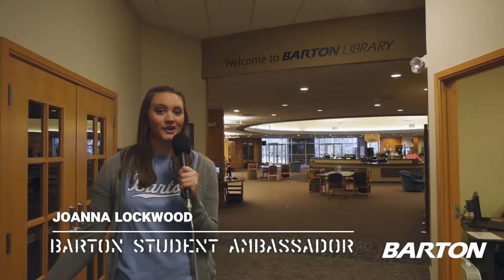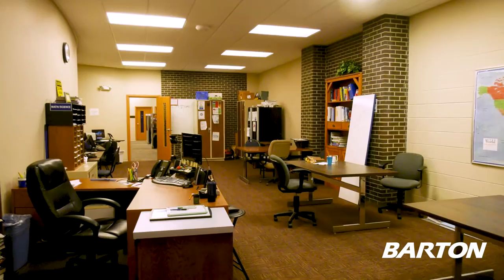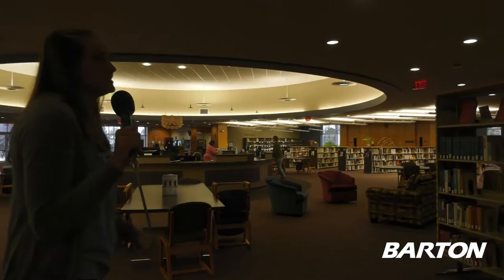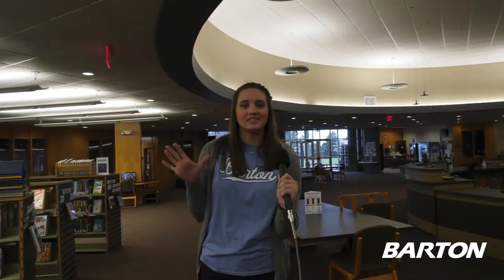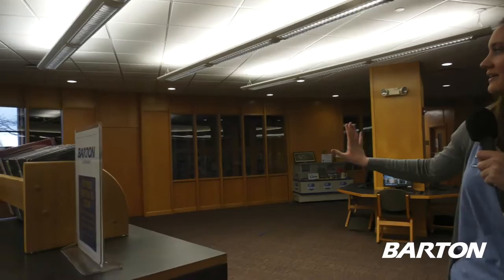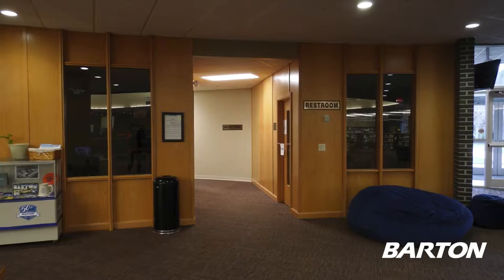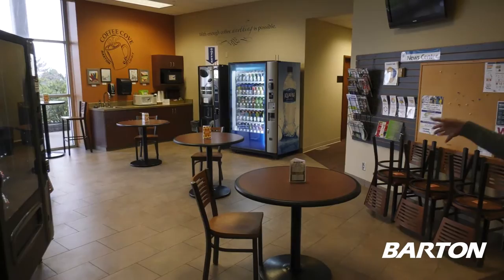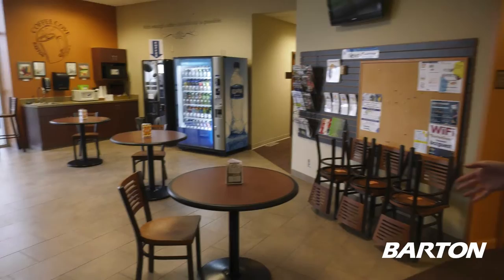Barton Community College Library Tour 2020